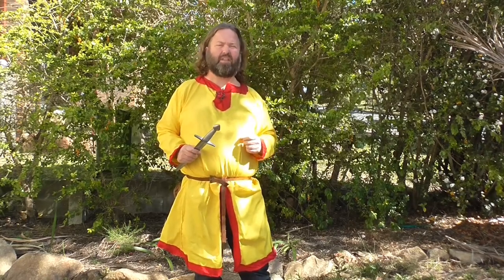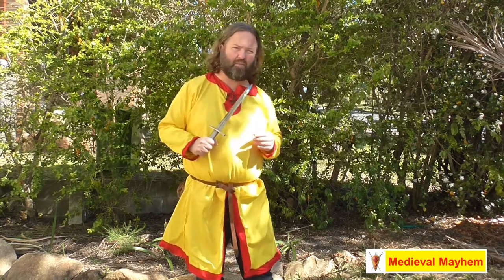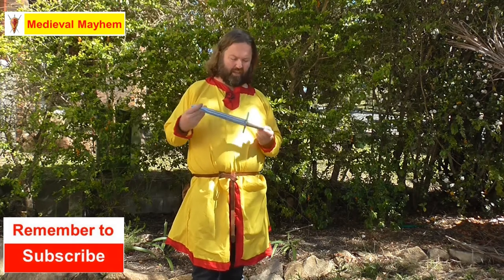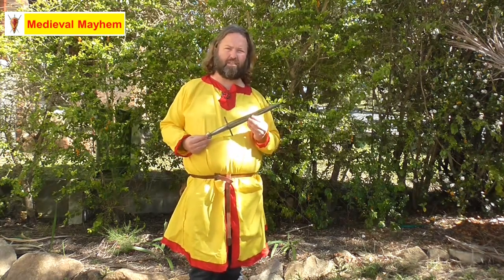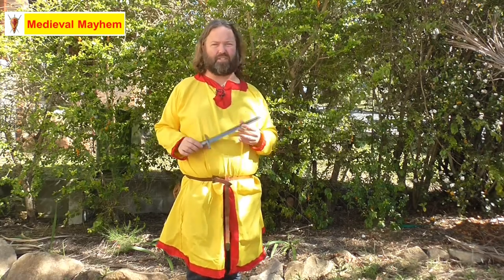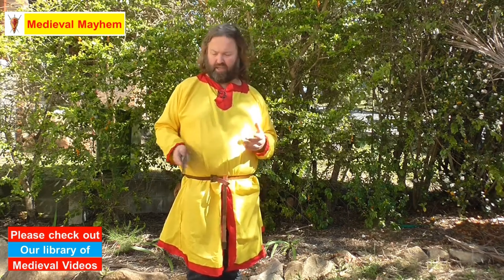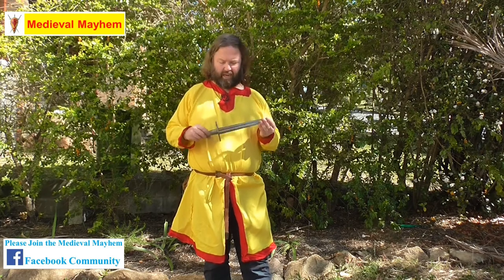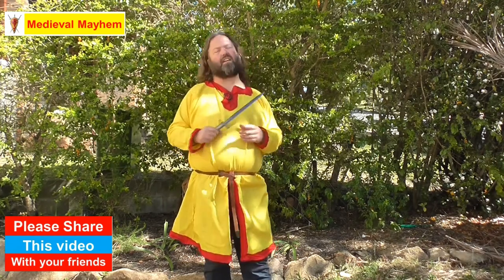Review braided wire Dagger (Medieval Fight Club)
In this video we review the medieval fight club braided wire dagger.